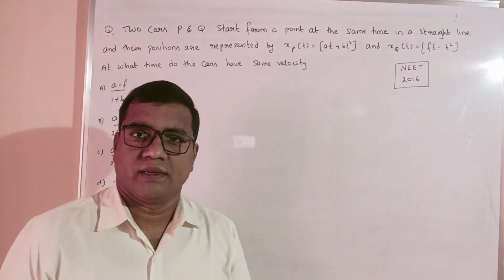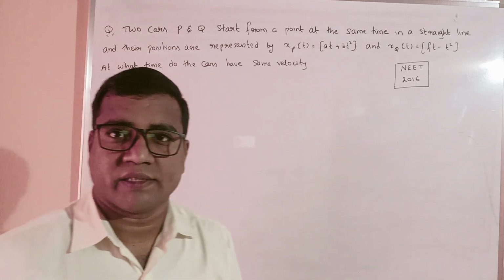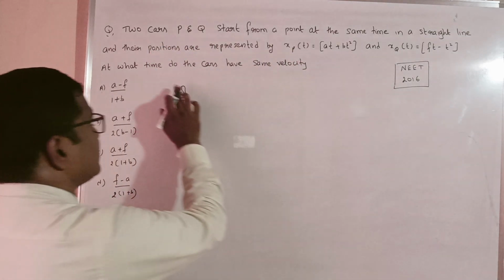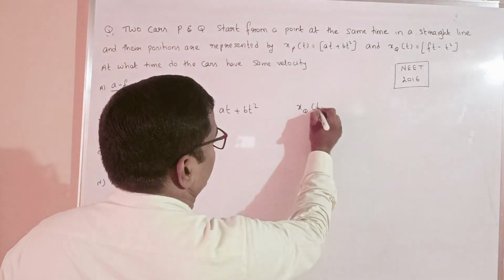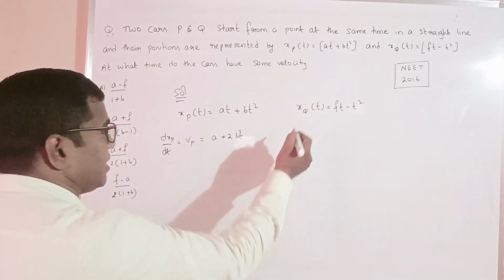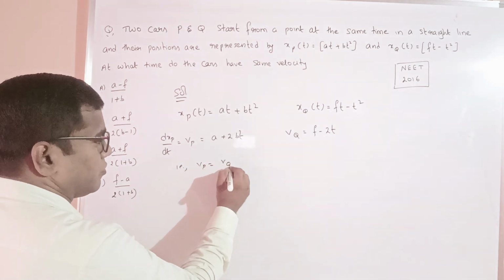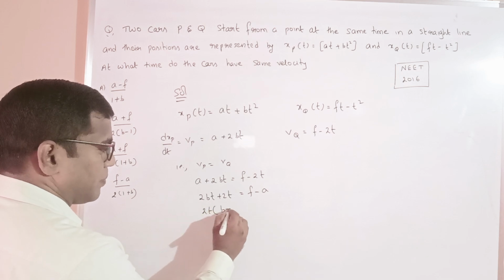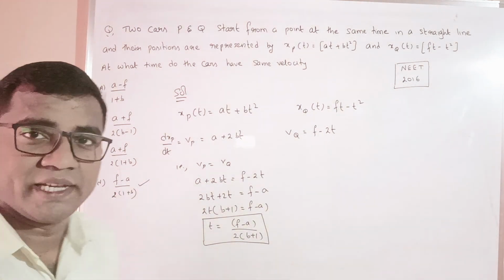Two cars Pand Q starts from a point at the same time in a straight line and their positions are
Two cars Pand Q starts from a point at the same time in a straight line and their positions  are represented by